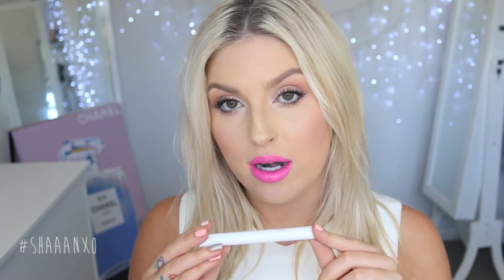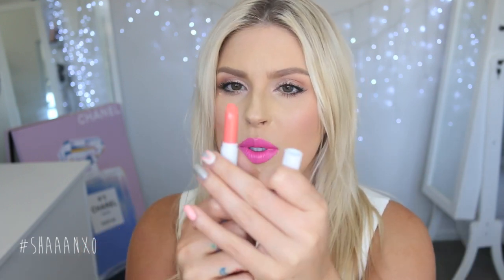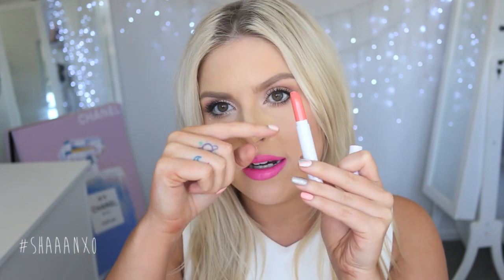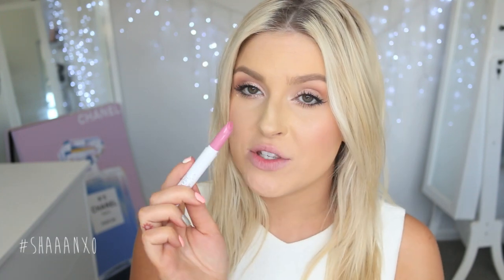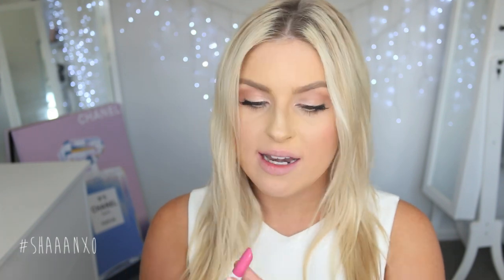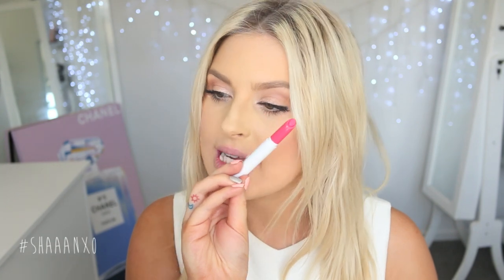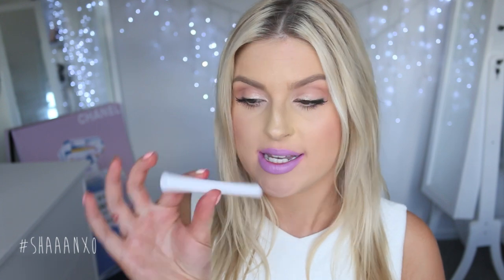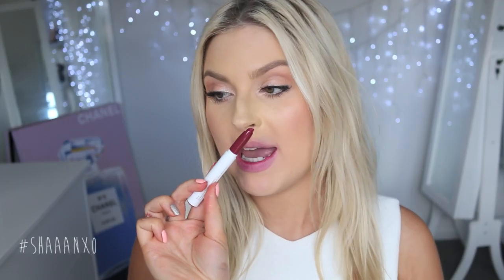Colourpop Lippie Stix Lip Swatches & Review ♡ 31 Lipstick Shades!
Here is my current Colour Pop Lippie Stix collection. My lips LOVE these lipsticks! Which shade is your favourite? Let me know below :)

I put ** next to my ULTIMATE favourite shades in case you were wondering which ones I would recommend first, because there are so many shades to choose from and I know it can be daunting xx

Shades Mentioned:
Skimpy
BFF
Tipsy **
Button
Cake **
Cookie
Pony **
Frida **
Gossip
Fetch
Punky **
Rocket **
Trixie
Tuxedo **
Scandy
Brunch **
Yasmin
Chi Chi
Clique
Frenchie
Confetti **
Brills
Grind
Wifey **
Heart On
Flawless
Cheers **
Lady
Tutu
Dahlia **
Creature

NOT SPONSORED AND IM NOT MAKING MONEY OFF YOUR PURCHASES OF THESE LIPSTICKS. I feel like I have to say that cause I love them so much and people are gonna jump to the conclusion hahahaha :P :P :P love you guys xx

♡ Social Media ♡

Editing: iMovie